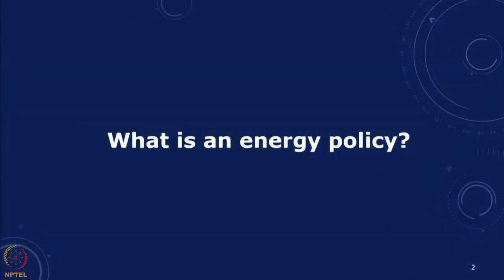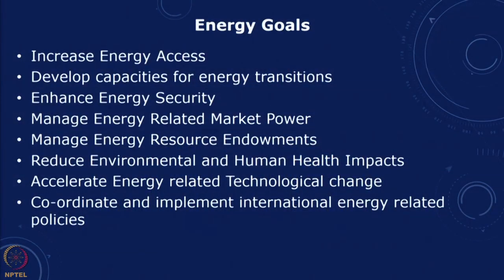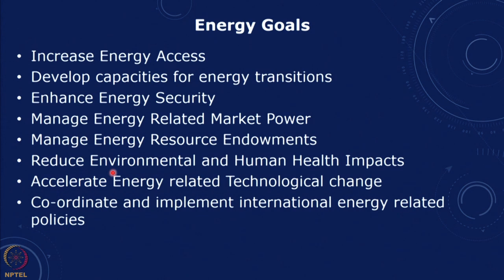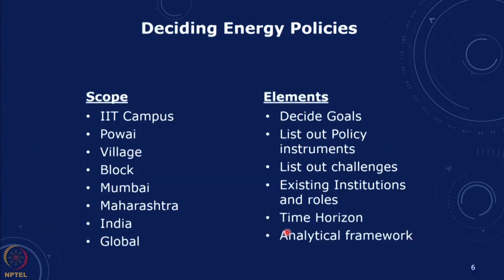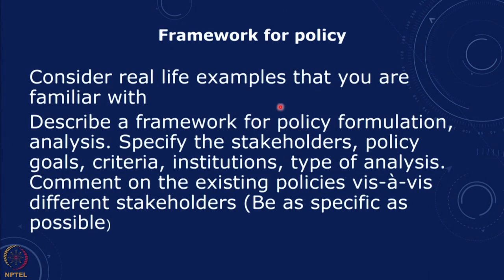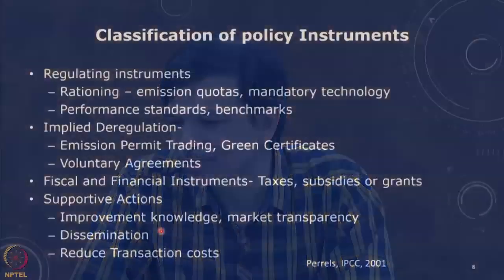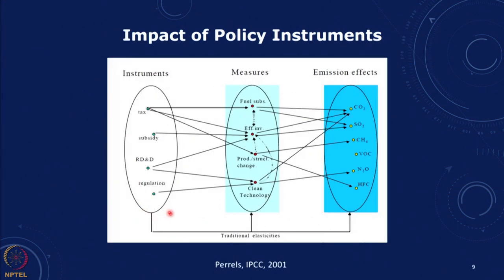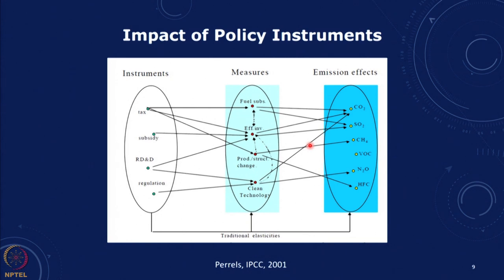Lecture 50: Energy Policy- Part 1